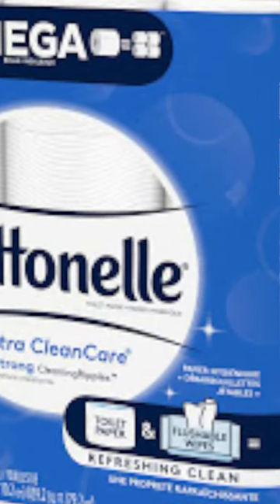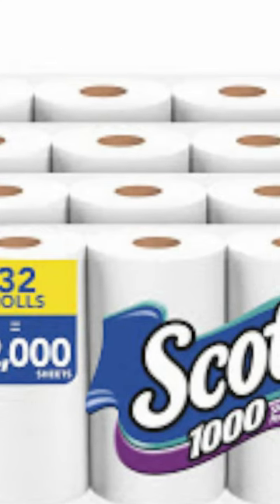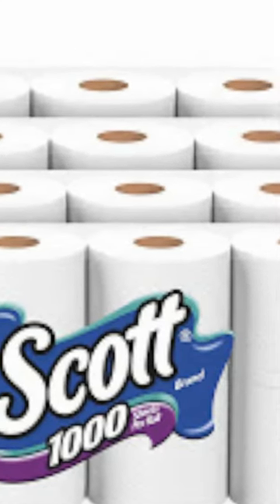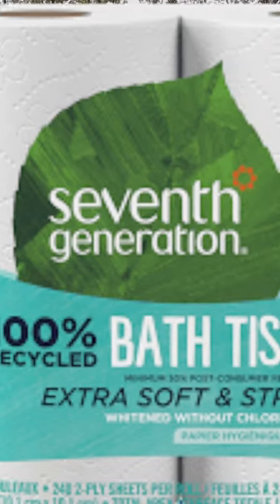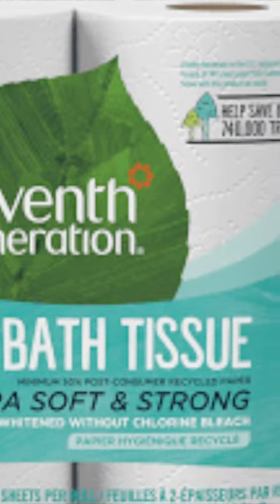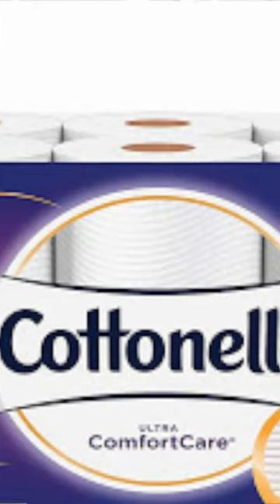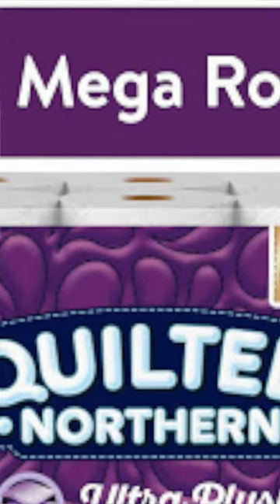FINALLY: Top 10 Toilet Papers RANKED (admin reveal)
In this video, we're finally revealing our top ten toilet papers ranked! These are the best toilet papers for all kinds of situations, from budget-friendly to Clarendon-approved.

After watching this video, you'll know which toilet paper to buy for every situation! Whether you're a student or a parent, this video is a must-watch!
Top 10 Toilet Papers That Will Make You Feel Like a King.

Long awaited discussion on ranking the top 10 toilet papers. Consider your personal preferences. Do you prefer a soft or strong toilet paper? How important is absorbency to you? Consider your budget. Toilet paper can range in price from a few dollars to over $20 per roll. Read reviews. This can be a helpful way to get an idea of what other people think of a particular toilet paper. Different textures, thicknesses, and scents of toilet paper.

Try a few different brands. This is the best way to find a toilet paper that you really like.
Toilet paper fails
Toilet paper challenges
Toilet paper pranks
Toilet paper costumes
Toilet paper art
Toilet paper music videos